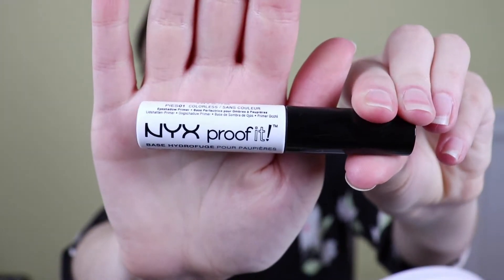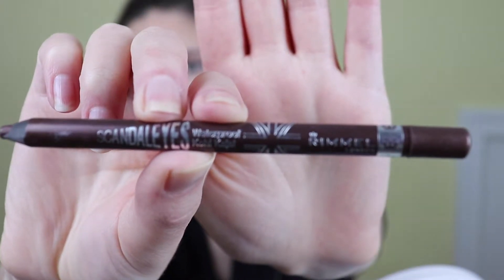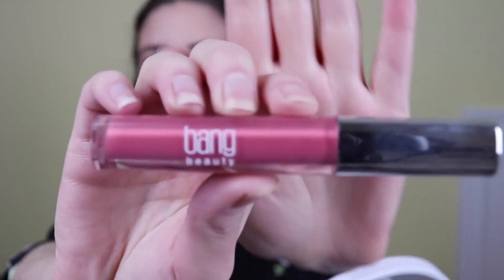My Journey with Trichotillomania Part 2: Makeup Tips and Tricks!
Trigger Warning: Mental Illness

Today, in this two part video, I'm discussing my struggle with Trichotillomania. In part 1, I explain what Trichotillomania is, my experiences with it, and the things I've tried that have helped me. In part 2, I share some tips and tricks for doing makeup with Trichotillomania. I hope this video helps you as much as it has helped me. You are not alone. You are beautiful.

Products Used:
Wet n Wild Color Icon Single Eyeshadow in Brûlée
Rimmel ScandelEyes Kohl Eyeliner Pencil in Brown
Morphe 35O Palette
CoverGirl Easy Breezy Brow Powder Kit
Essence Make Me Brow Eyebrow Gel in Browny Brow
Bang Beauty Lip Gloss in Spice